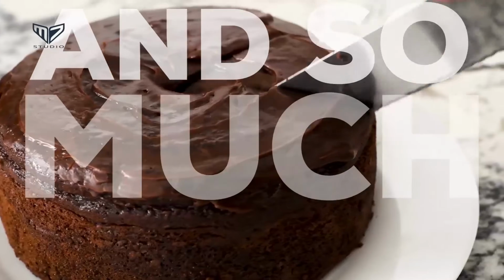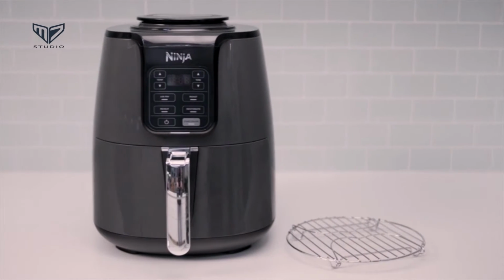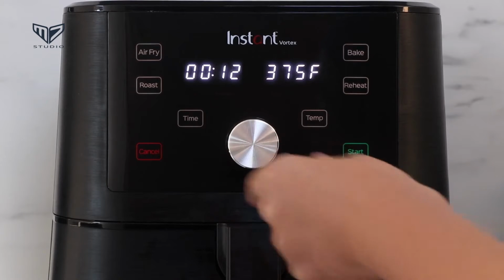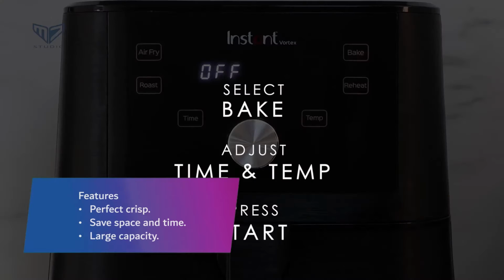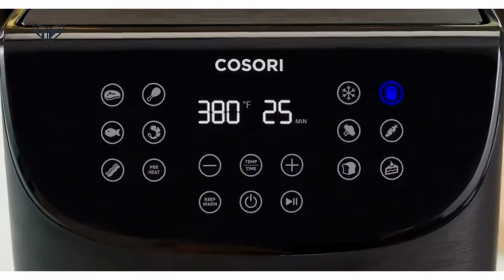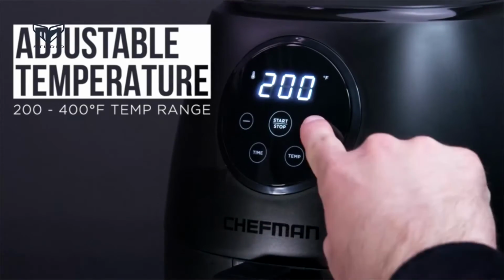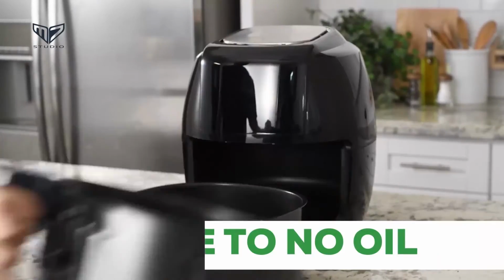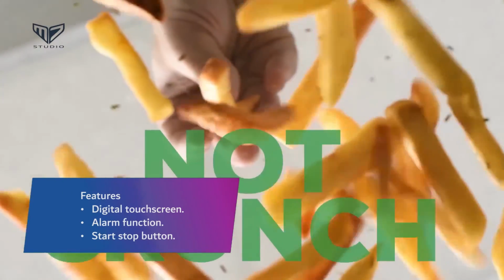Best Air Fryers - Top Air Fryers Reviews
The Best Air Fryers in 2021. Here is the list of Best Air Fryers in 2021 with the price. This list is specially presented by M7.

1. Ninja Air Fryer
2. Instant Vortex Basket Air Fryer
3. COSORI Air Fryer Max
4. Chefman TurboFry Touch Screen Air Fryer
5. GoWISE Digital Air Fryer

Find out which is the top Best Air Fryers for you and your budget. We've rounded up the five Best Air Fryers above here. Check out products related to the Best Air Fryers and see the review of these products what customers say about the Best Air Fryers products on the youtube channel (M7).